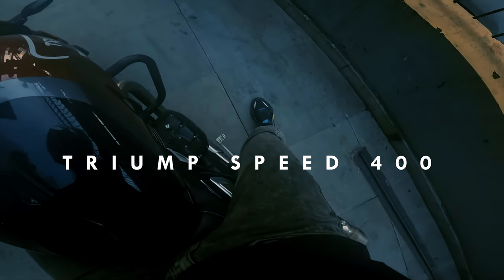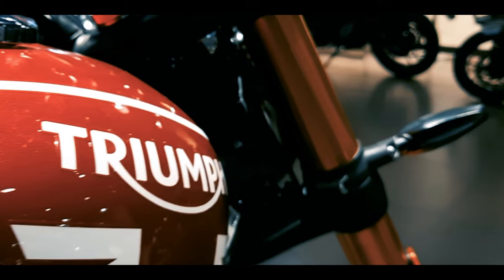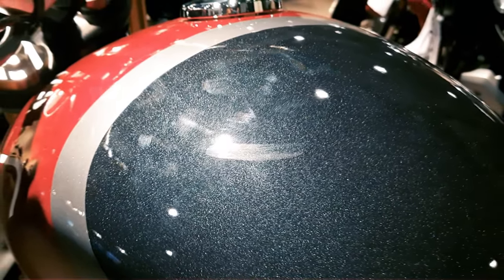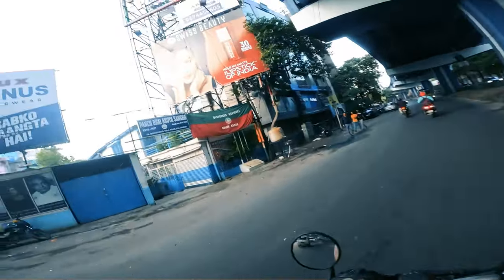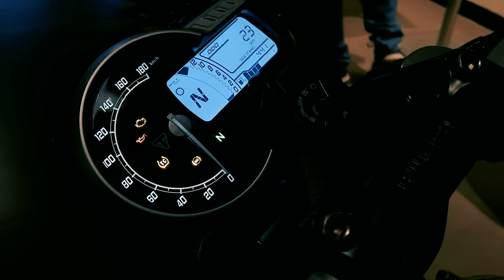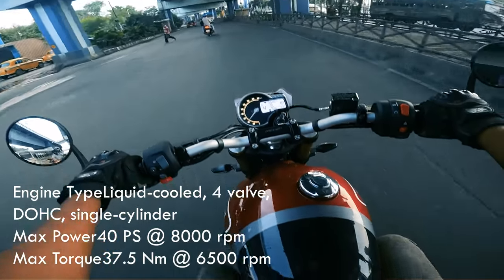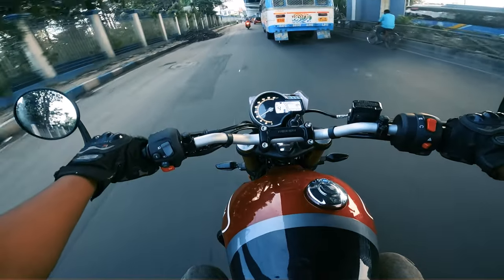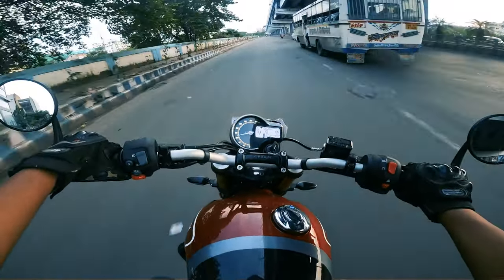Triumph Speed 400 Review | POV Ride | Revkid Motovlog | New Triumph Bike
I know I am late. But there you go a brand new  video on a brand new bike.
The Speed 400 from Triumph is the newest kid on the block and it shines through and through. In this Speed 400-Review we will see...from the refinement of the engine to the handling to the feel, everything is spectacular. And how can I discount the price? At Rs. 2.33 lakh, it is insane value for money for what is being offered. This video will also answer the fact whether it is true Triumph Bike or not.
2023 Triumph Speed 400
triumph speed 400 top speed
triumph speed 400 review english
Speed 400
triumph speed 400
speed 400
triumph bike
speed 400 triumph
triumph scrambler 400 x
triumph scrambler 400
triumph 400 scrambler
triumph 400 speed
triumph
triumph scrambler
motovlog
asmr
pov ride

If you're a motorcycle enthusiast, show your appreciation by liking this video!
We're eager to hear your thoughts and stories in the comments below.